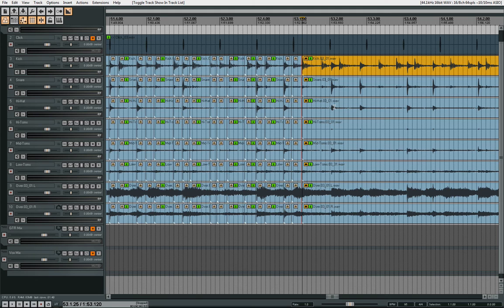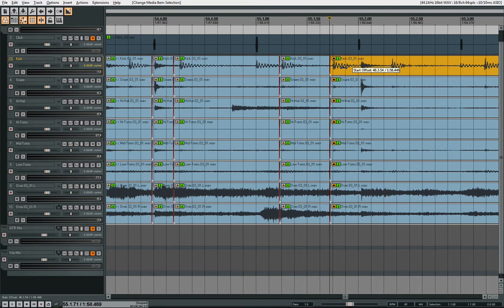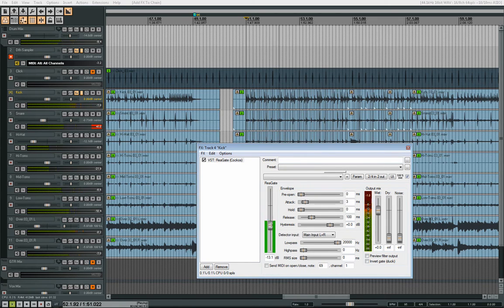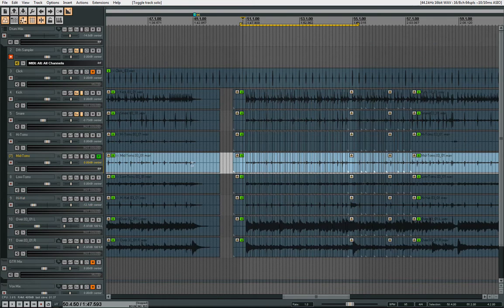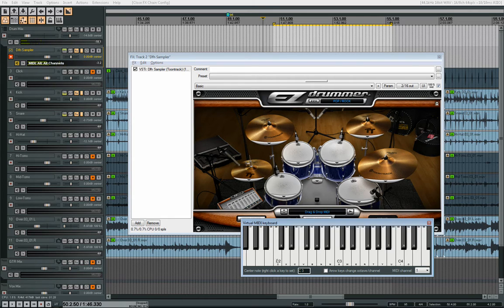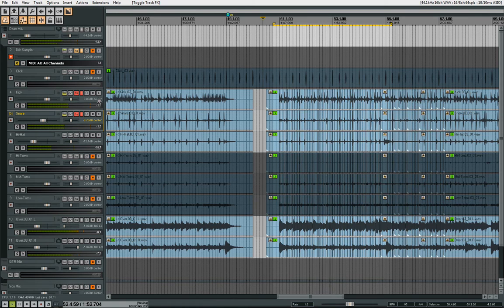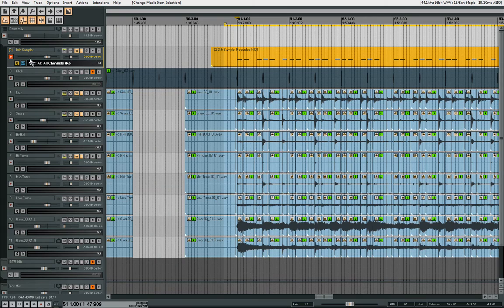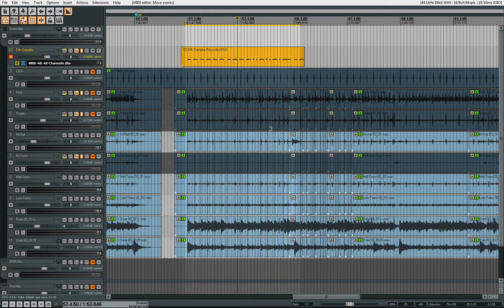Tutorials For Reaper | Drum Rescue | Live Re-sample | Trigger audio to Midi | Drum replace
I've been wanting to post this video for awhile now... FINALLY I've gotten the time to get it on the site.

You will learn to use ReaGate to trigger a VSTi drum sampler... by doing this you can replace audio with your midi trigger sounds and/or edit your drums in Midi instead of audio.